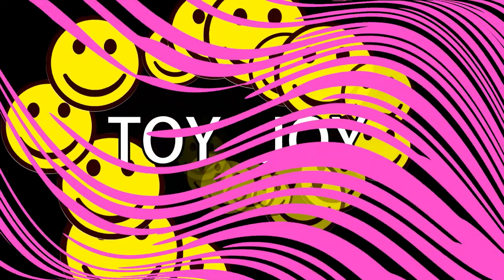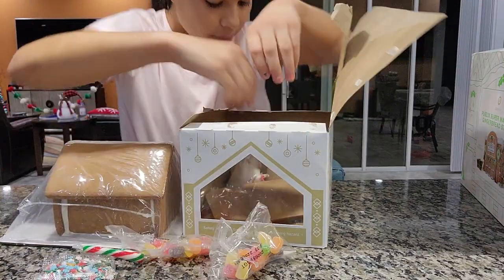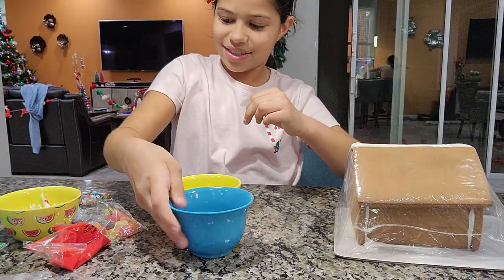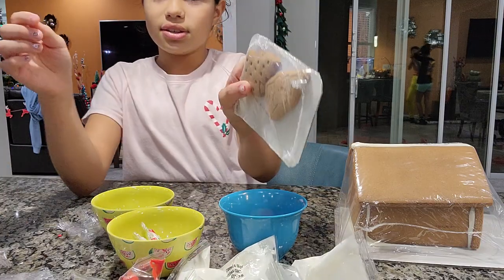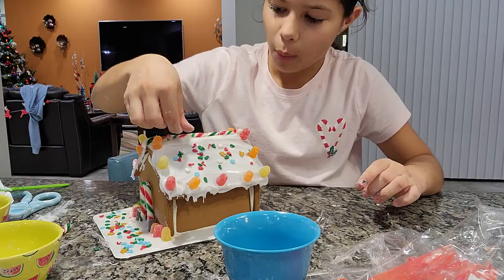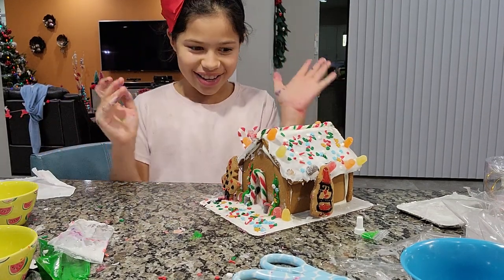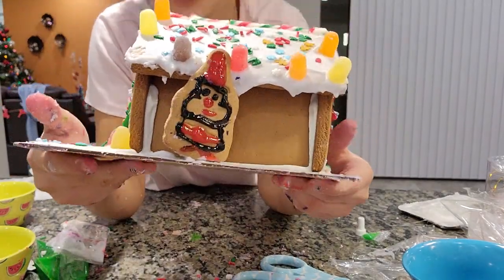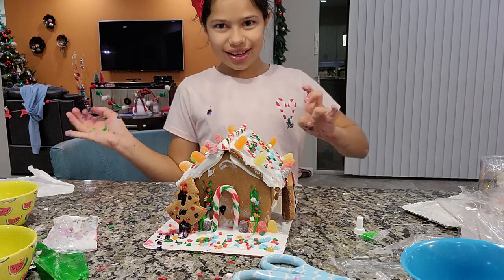Christmas joy and fun - decorating a gingerbread house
Merry Christmas!

A kid friendly video made by a kid for other kids.